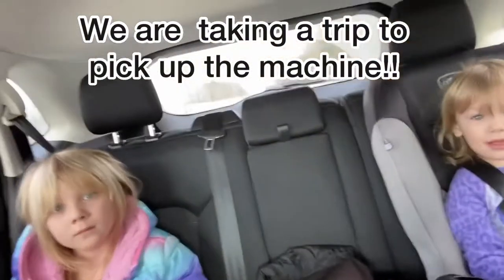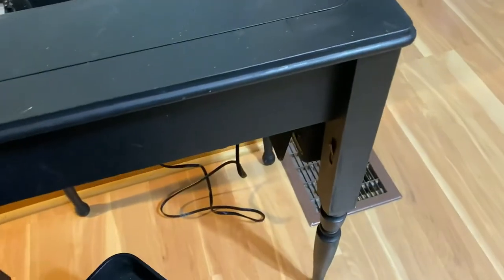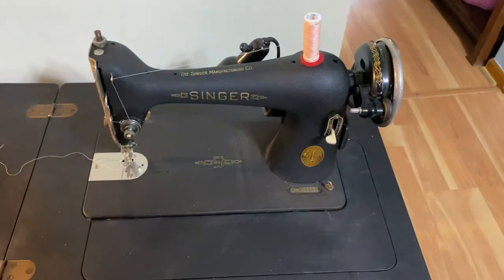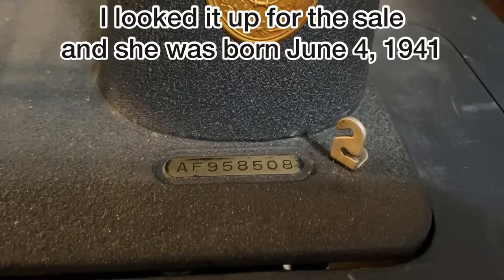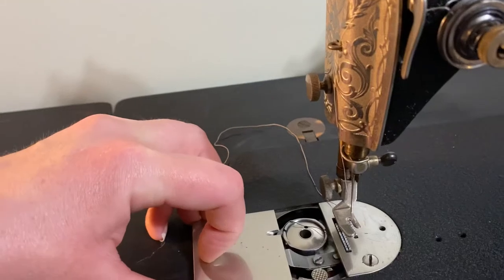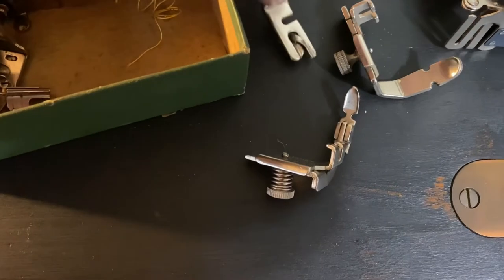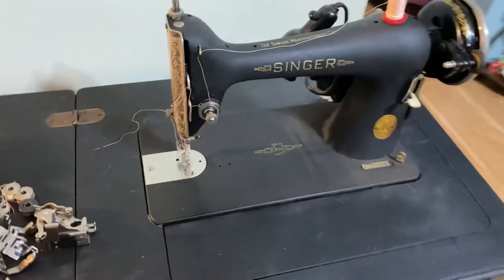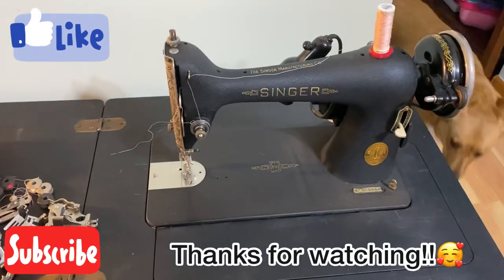Singer 1941 66-18 Crinkle Finish Sewing Machine!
Come check out the vintage sewing machine I bought off of Facebook Marketplace!